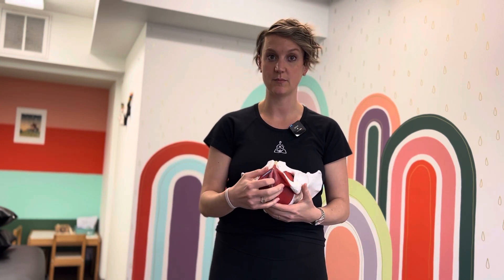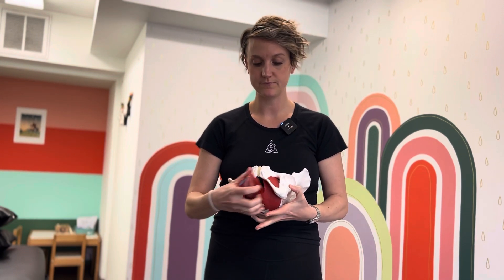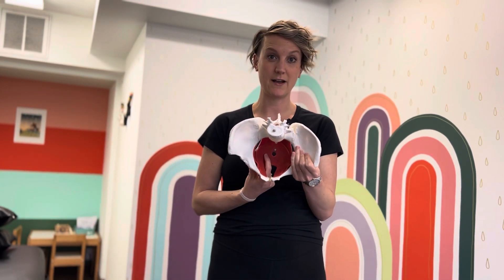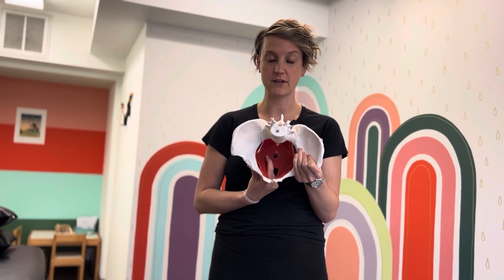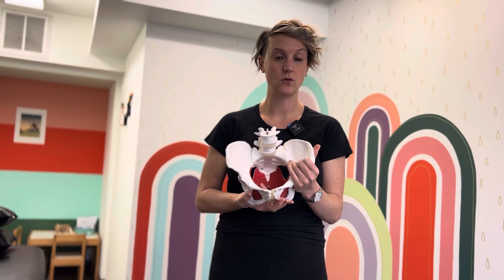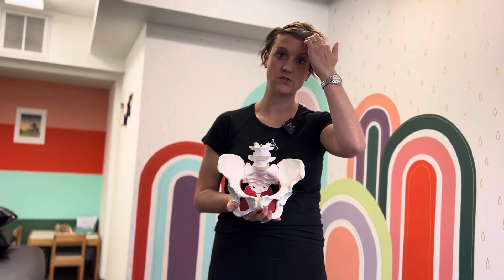Pelvic Floor - What To Expect At A Pelvic Floor Initial Evaluation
You've heard the term "pelvic floor" be tossed around and have heard it's nearly essential for every woman postpartum. But have you been wondering what your first appointment would be like at Pelvic Floor For Moms? Are you curious about what conditions are commonly treated [ but not a complete list! ]? Dr. Elissa walks and talks you through it all!

In This Video:
[00:00] Intro
[00:26] What is an Evaluation?
[01:06] What are Common Symptoms of Dysfunction?
[01:40] What is Being Assessed in an Internal Evaluation?
[03:35] External Manual Therapy Techniques
[04:00] Homework? Yes!

*** Pelvic Floor For Moms specializes in treating pelvic floor-related conditions for women! We are physical therapists that understand the underlying causes & know how to fix DYSFUNCTION of the pelvic floor-related structures.

*** Chiro For Moms specializes in all PAIN related conditions for women & children! We are chiropractors who understand the underlying causes & know how to fix PAIN related to body mechanics.

CHIRO FOR MOMS & KIDZ Amazon Storefront